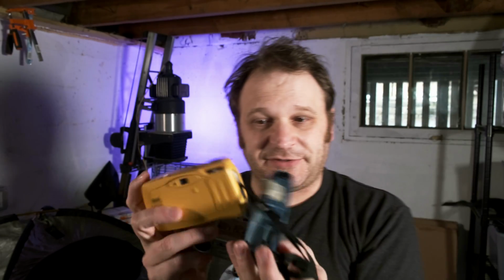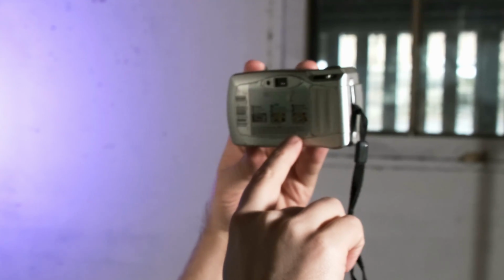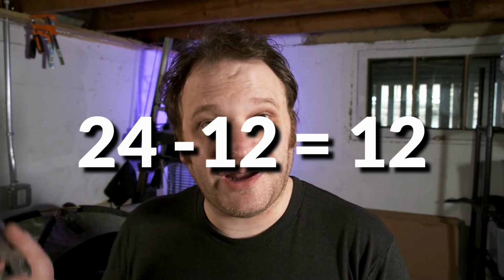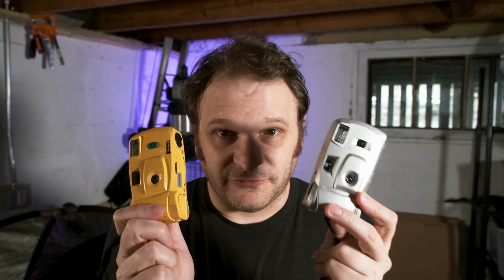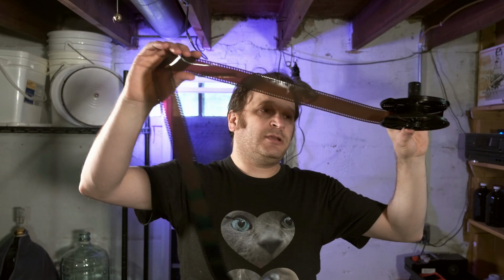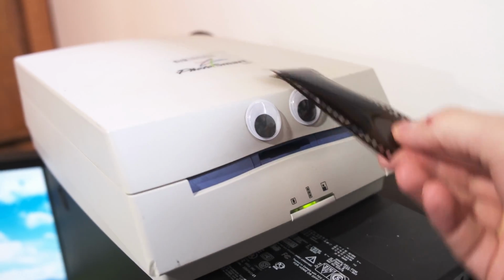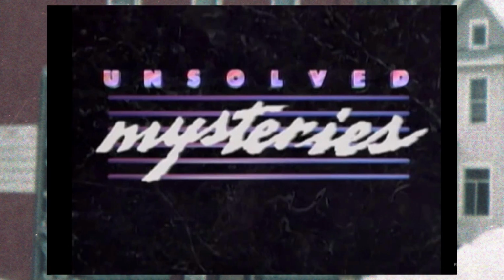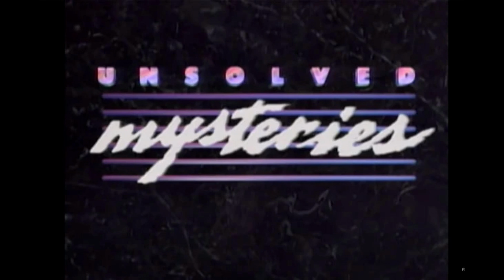I Found Three Studio 35 Cameras With Mystery Film in Them.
I found not one. Not two! But THREE of these little Studio 35 plastic point and shoot 35mm cameras at a thrift store in Wausau Wisconsin. All three of which still had undeveloped film in them. It is time for yet another magical mystery adventure of exploring the unknown images that have been lost to time on these cameras.

Some gear used to create this video
Fuji X-T4
Fujinon XF18-55mm F2.8-4 R LM OIS
Tascam DR-40
Rode Wireless Go
Some $15 Chinese Lapel Mic (When it sounds kind of bad)
Oktava MK-012-01 Microphone (When it sounds good)
Aputure MC